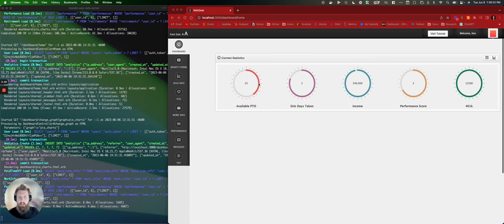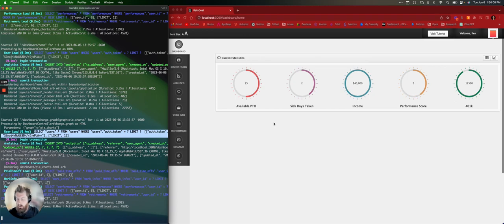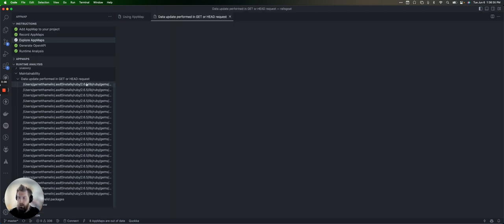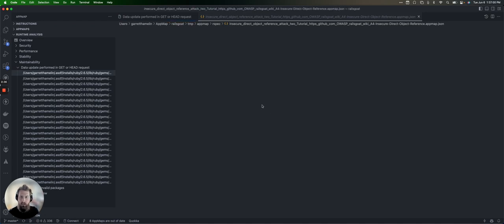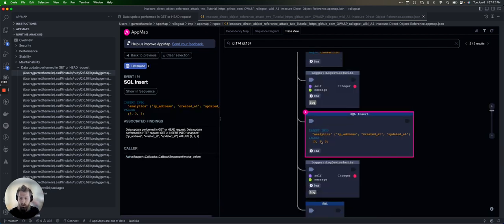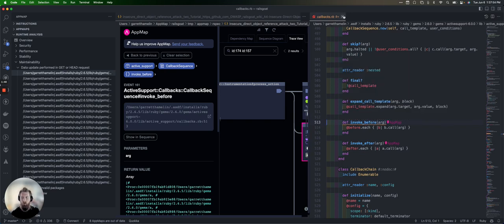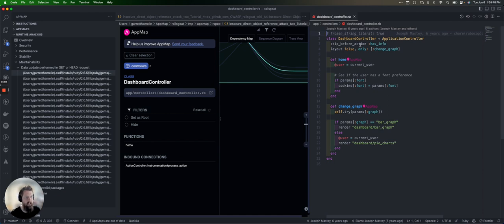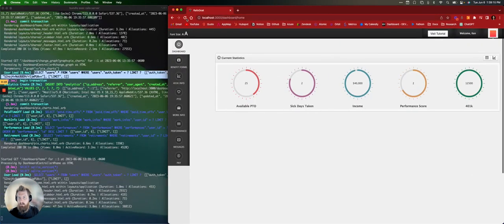Find and fix non-restful APIs with runtime analysis: How to ensure your web APIs are safe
In this video, I discuss maintaining RESTful APIs and best practices. Specifically, I talk about the importance of not putting the wrong database actions into the wrong HTTP request verbs. I explain how this can cause problems with data integrity and make the application difficult to maintain. I also demonstrate how to use AppMap's runtime analysis tool to identify and fix these issues.

00:00 - Introduction
00:08 - The Problem
01:21 - Using AppMap
02:29 - Identifying the Issue
02:49 - Finding the Source
04:09 - Fixing the Issue